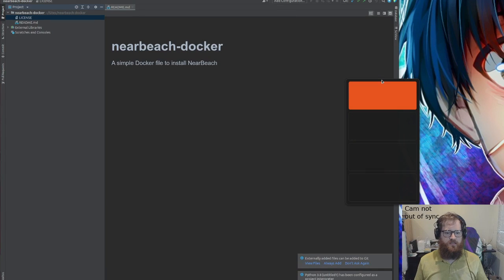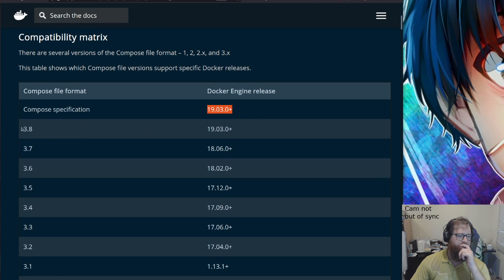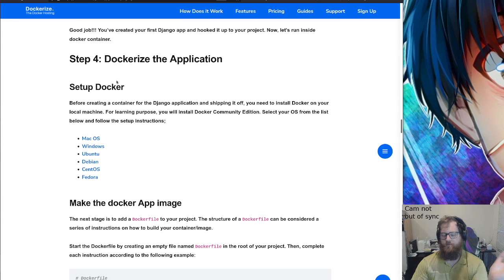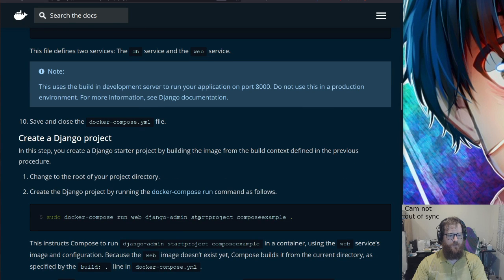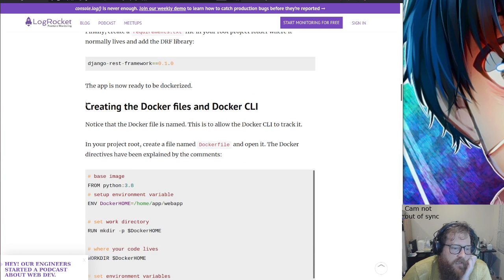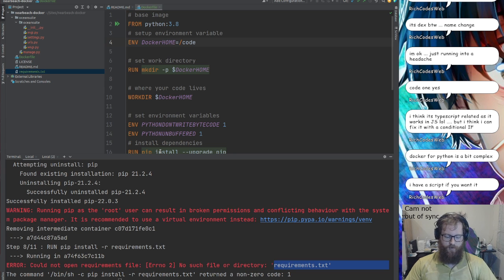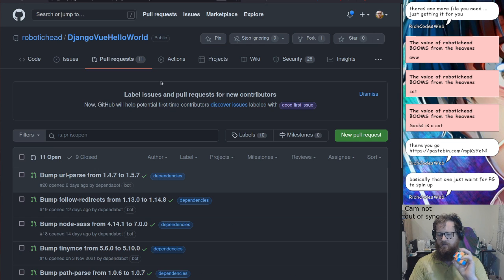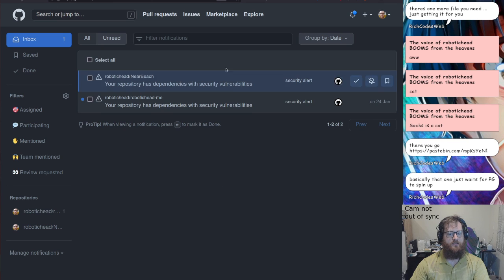Episode 112 - 1 Year Stream - Learning Docker for NearBeach